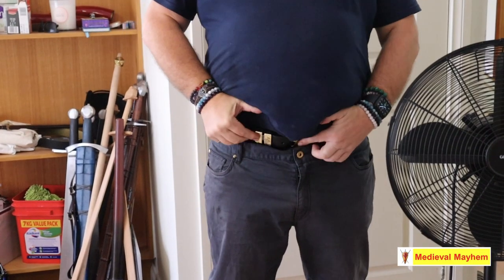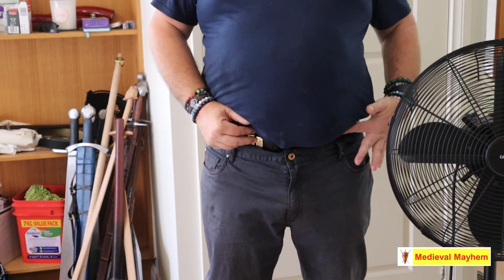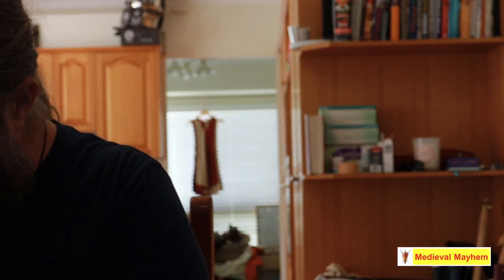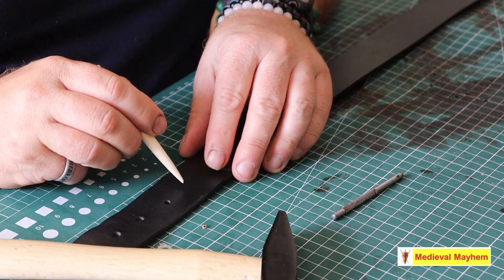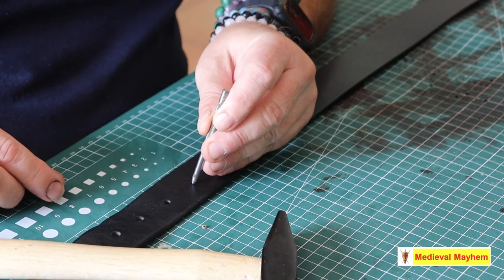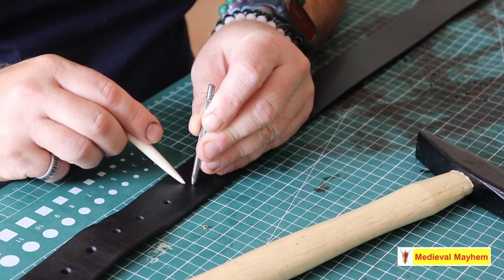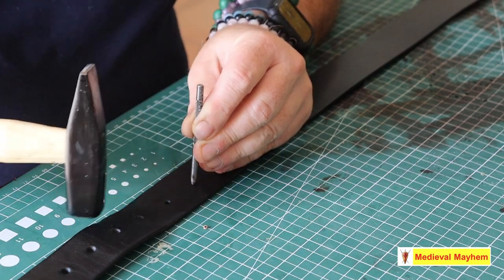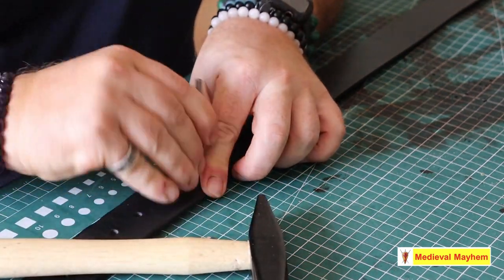How to make an extra hole in your belt with an Awl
In this video we look how to make an extra hole in your belt with an Awl